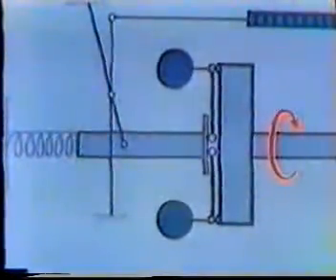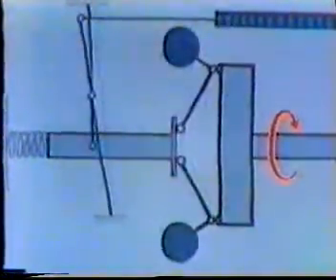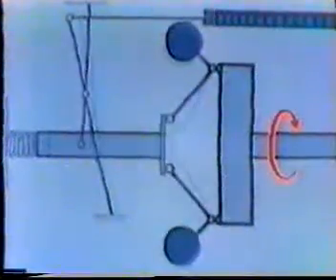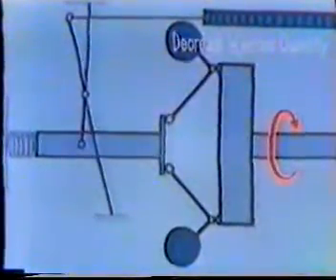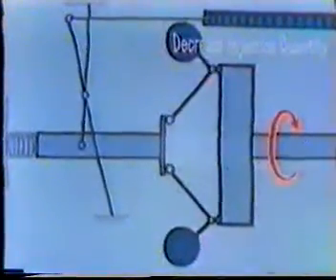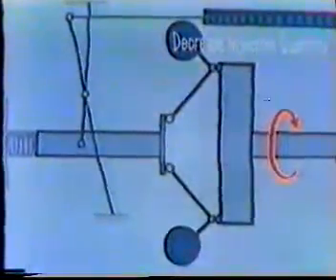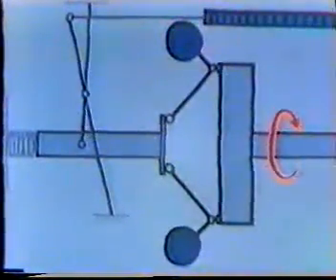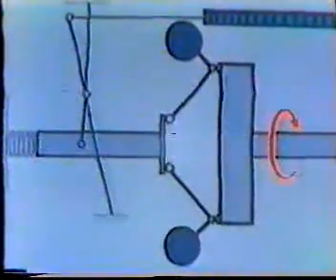Dizel motor pompalarında kullanılan mekanik regülatörün çalışması